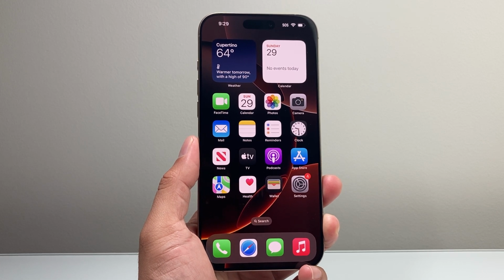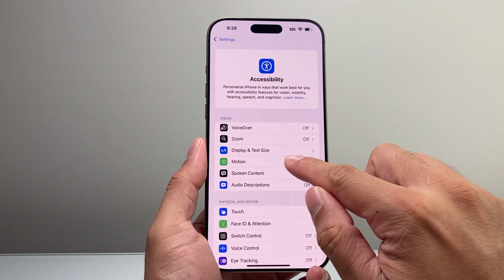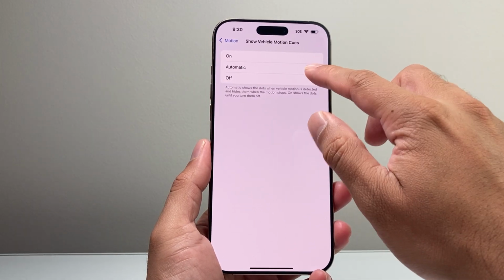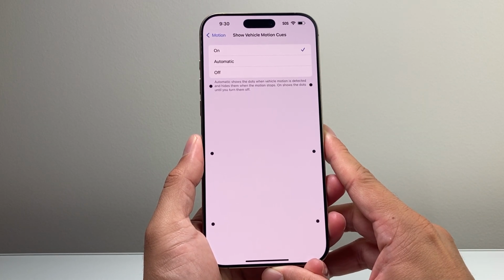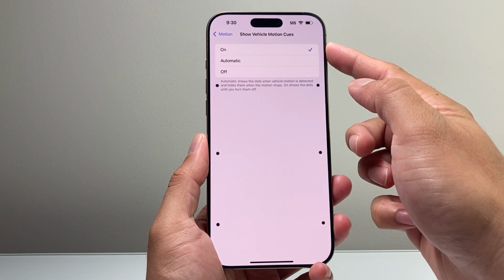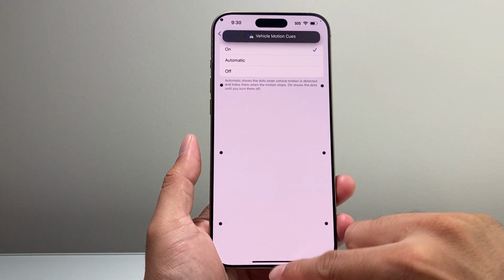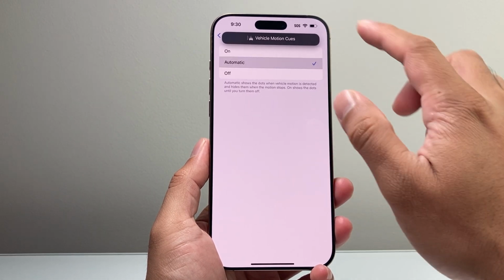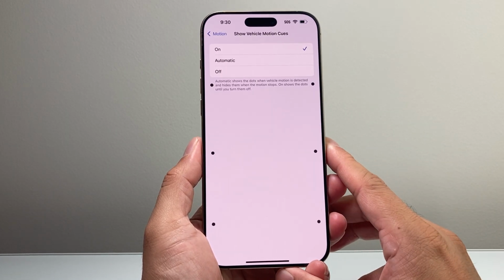How To Turn On Motion Sickness Feature on iPhone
Here's how to turn on and enable the Motion Sickness feature on your iPhone to help motion sickness when you are in a vehicle!